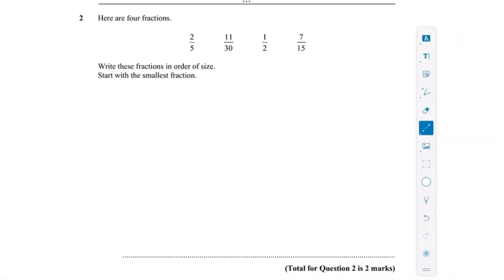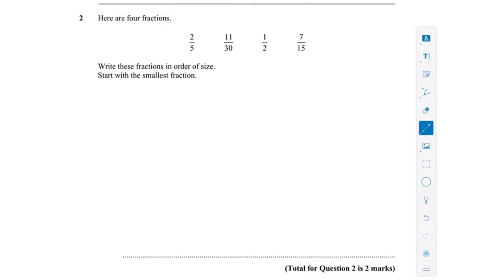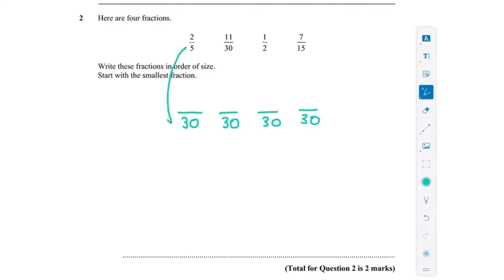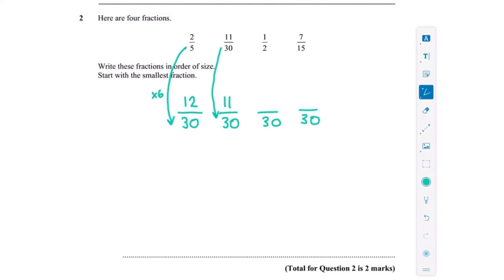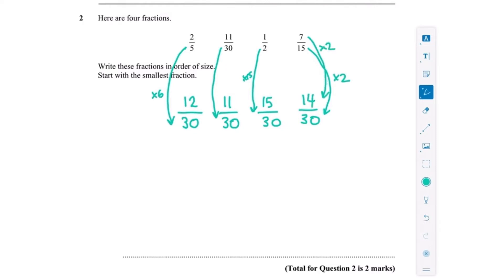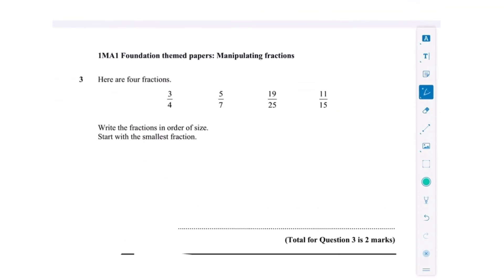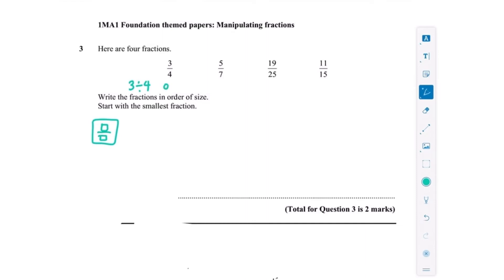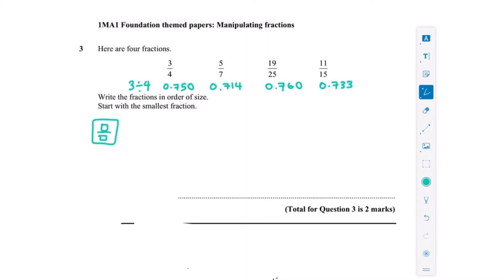Ordering Fractions | Maths Revision | KS3 & GCSE Maths Tutorials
Ordering Fractions with and without a calculator. Questions taken from Edexcel Foundation Papers but relevant to all exam boards and KS3 students.